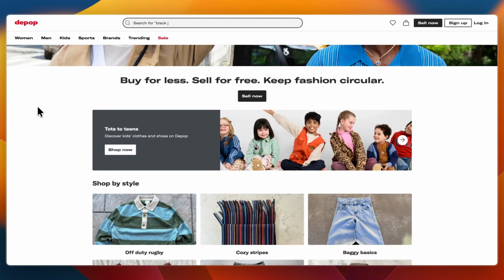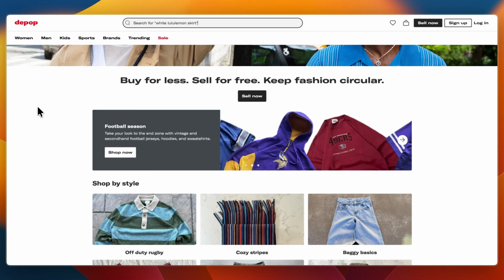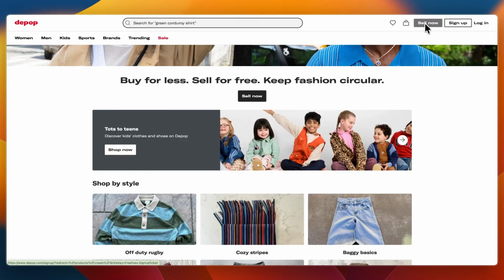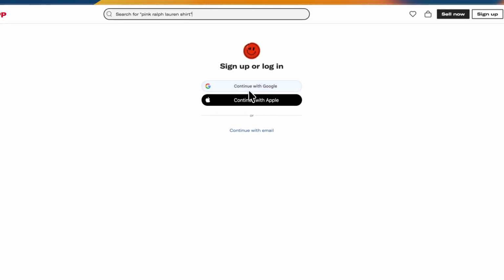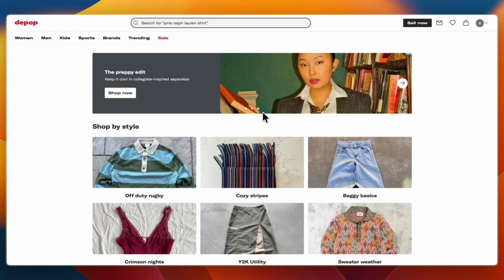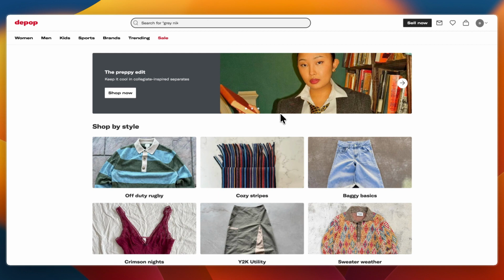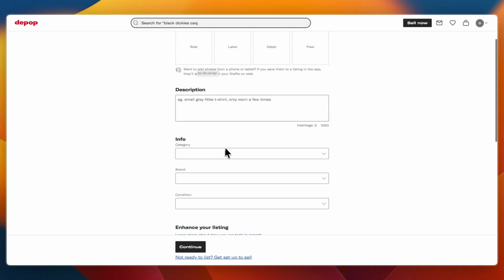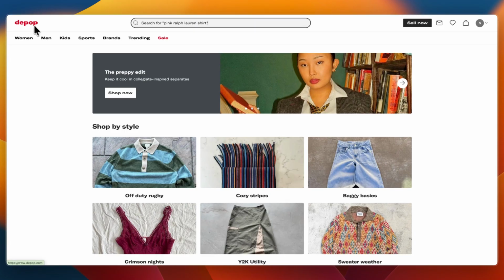How To Create Depop Account - Step By Step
In this video, I’ll show you how to create a Depop account.

We’ll go step by step through how to download the Depop app, sign up using your email or social account, and set up your profile so you can start buying and selling. By the end of this video, you’ll know exactly how to create your Depop account and get started.